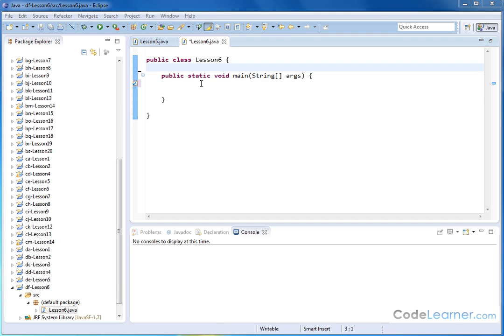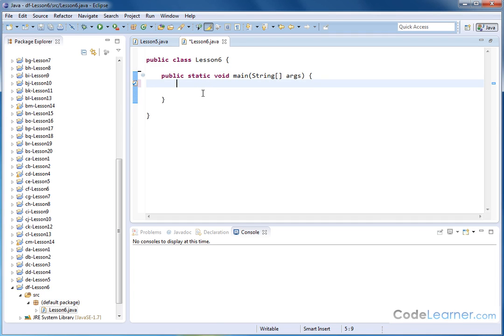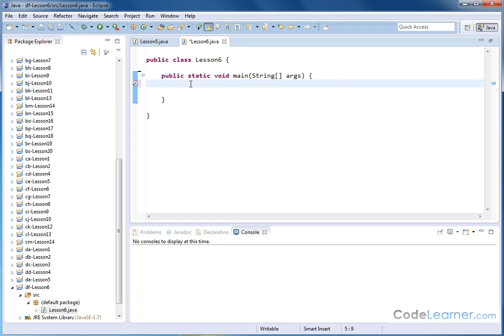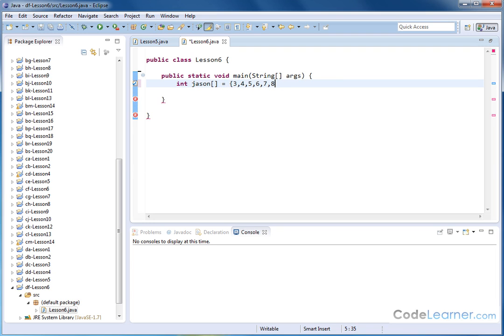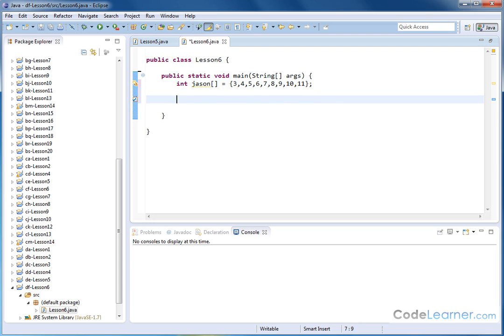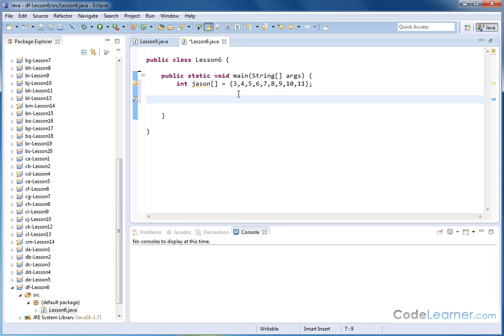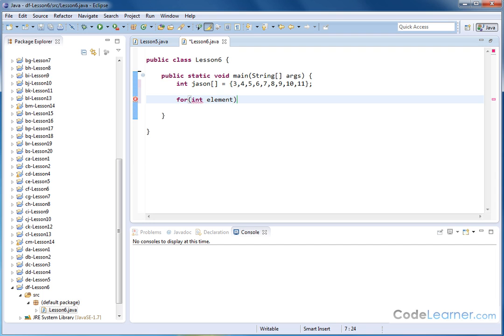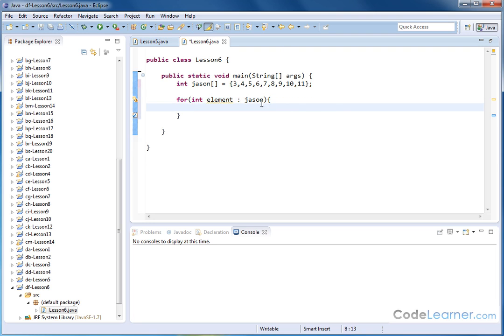Lesson 6 - Mastering Java - Using Enhanced For Loop With Arrays